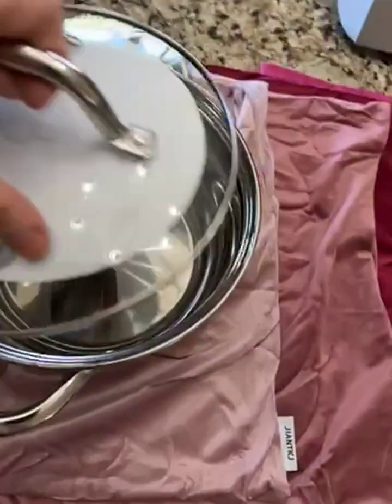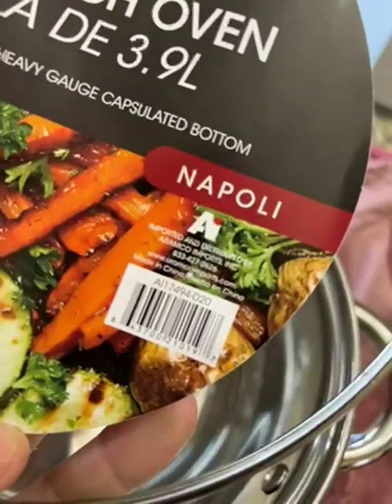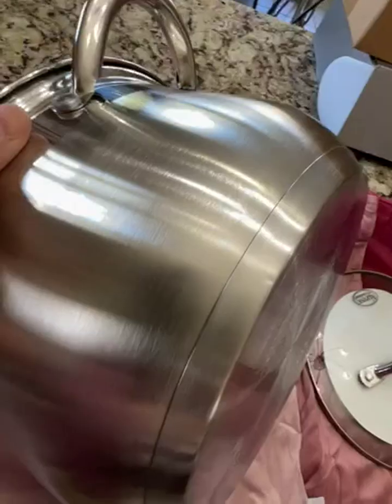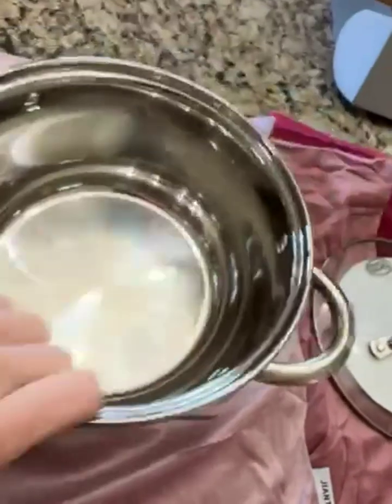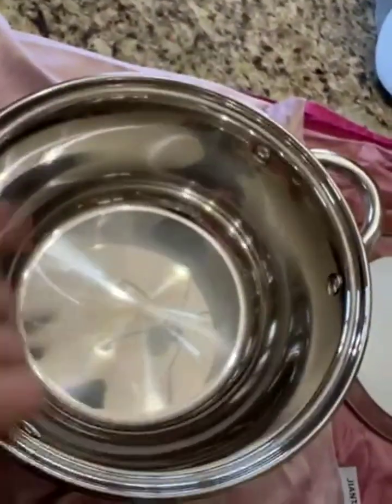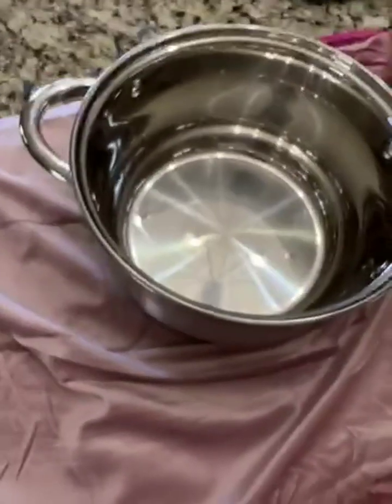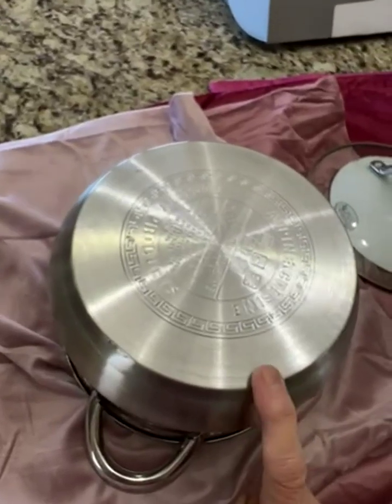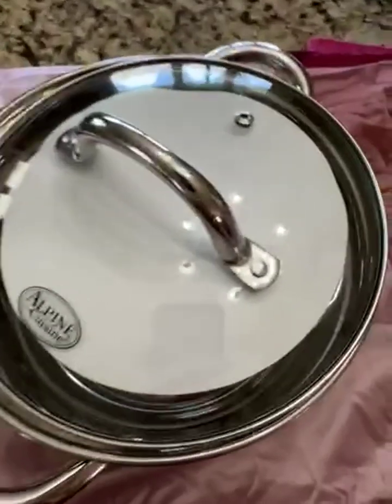Alpine Cuisine Dutch Oven Belly Shape Review, 18 10 thick stainless steel on the bottom,NOT on sides